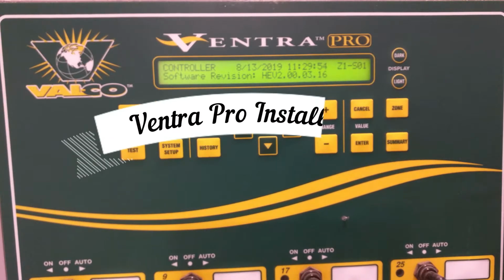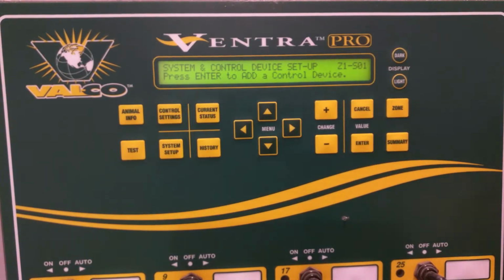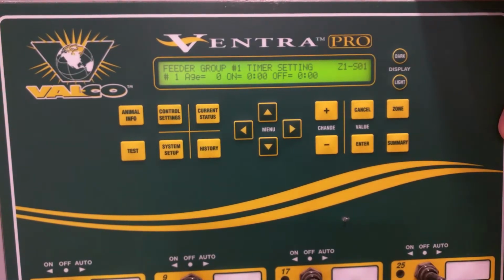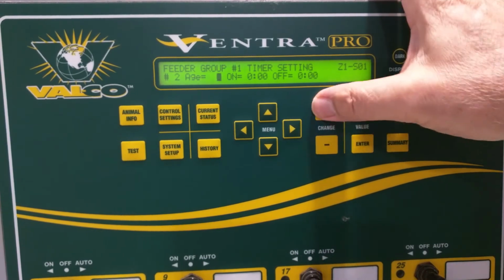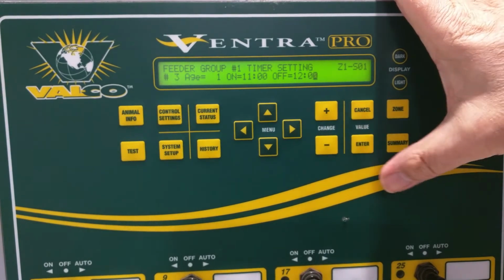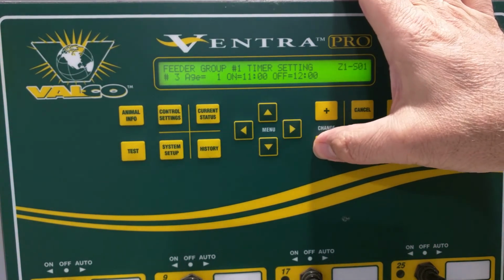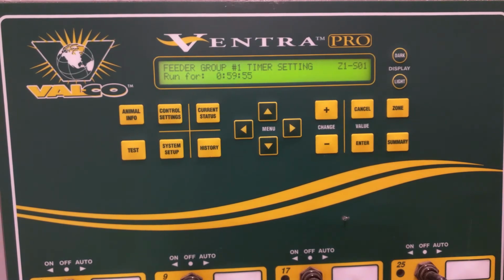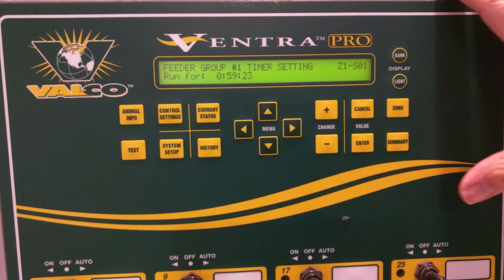Ventra Pro - Adding and setting up feeders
Navigate and add number of feeders.  Setting up feeder on timers.